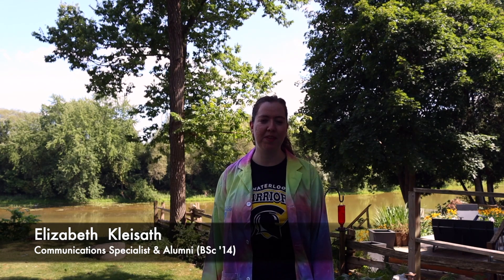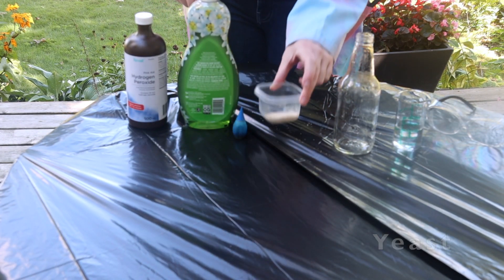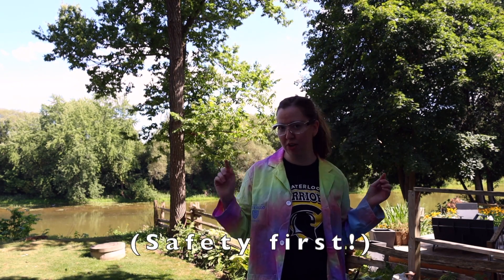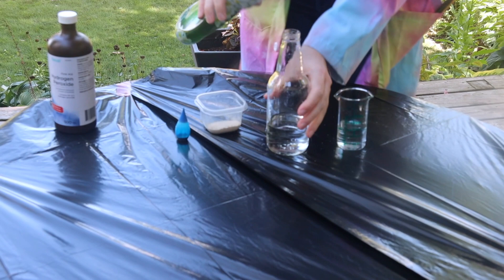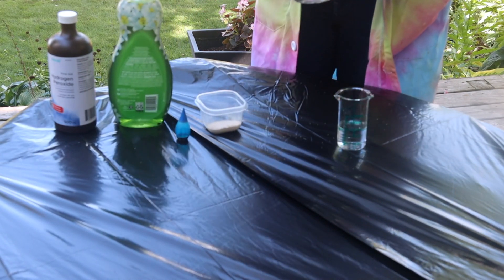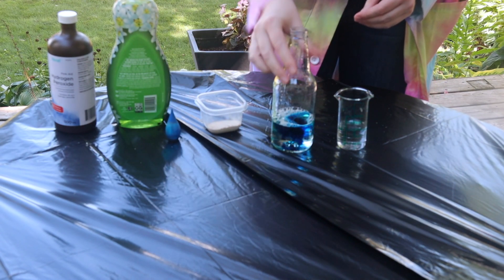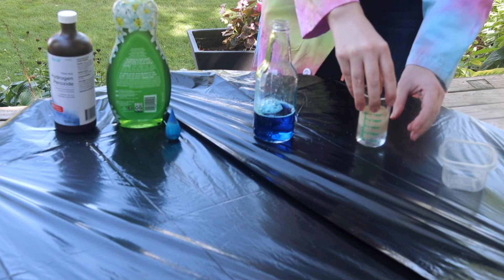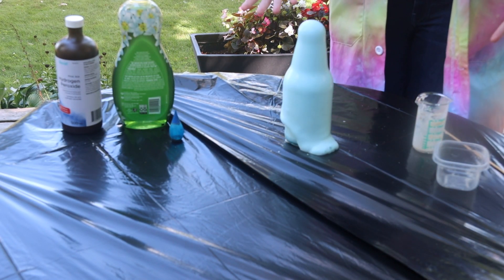Elephant Tooth Paste: Mission #7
Chemistry Alum Elizabeth K mixes up some fun!